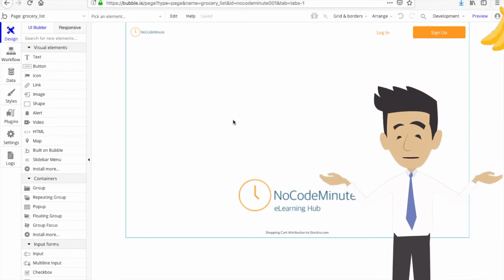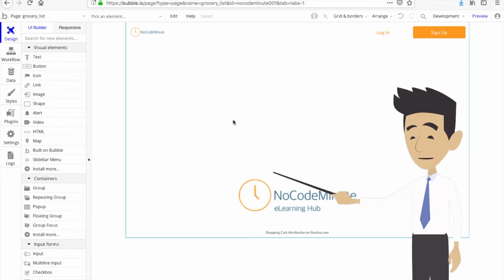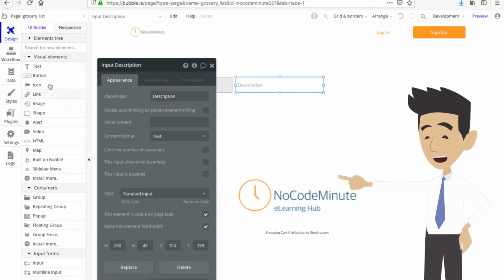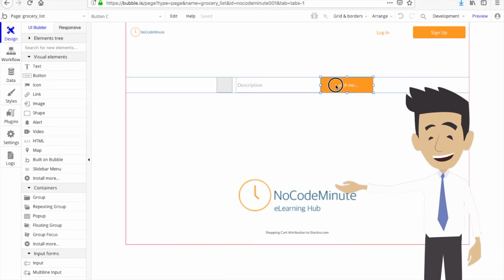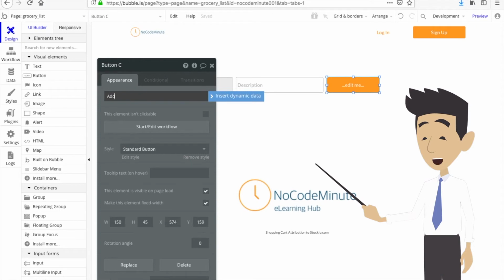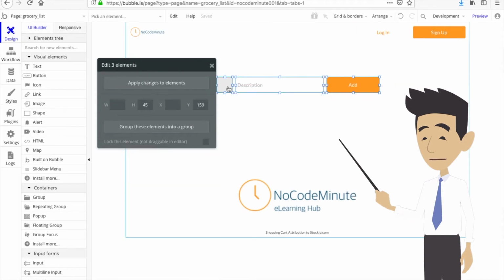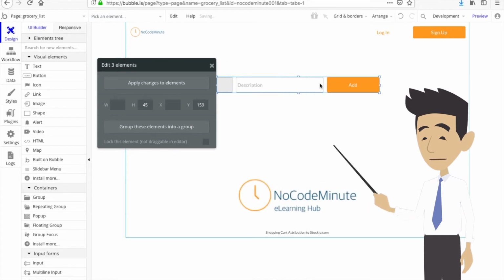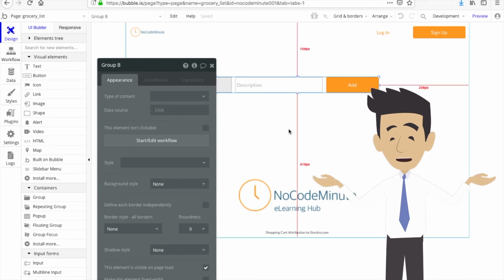T-001 NoCodeMinute - Making a Grocery List - Part 1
Let’s create your first app without any coding experience. Let’s make a grocery list. This will be a series of short videos to help you create and understand how to make your own grocery store list without any code using bubble.is. I hope this helps! Enjoy!